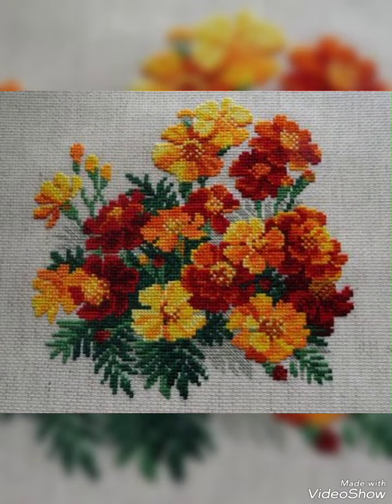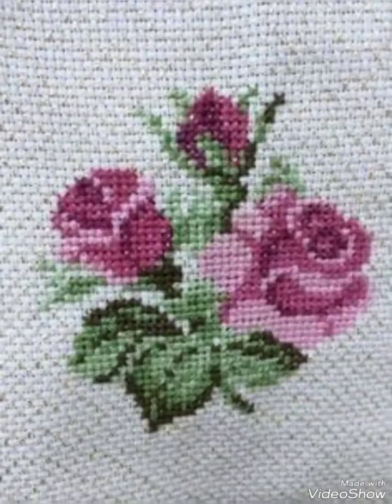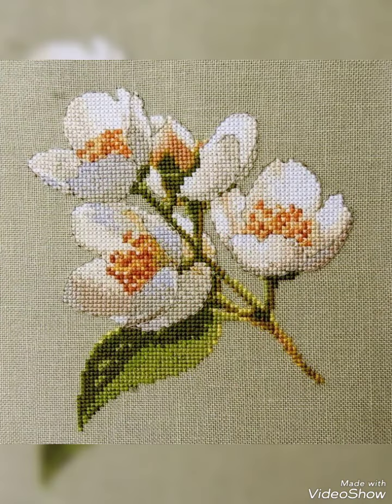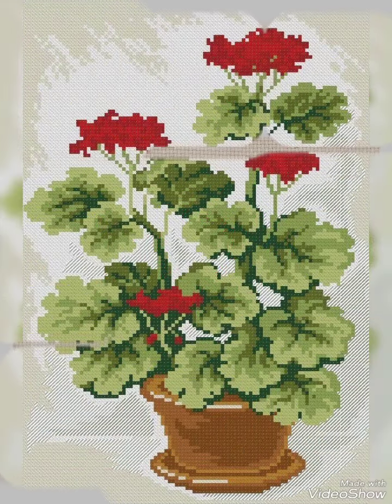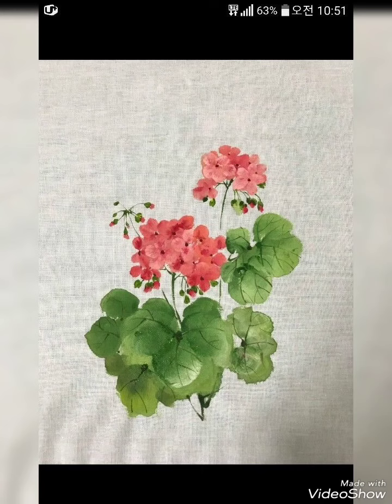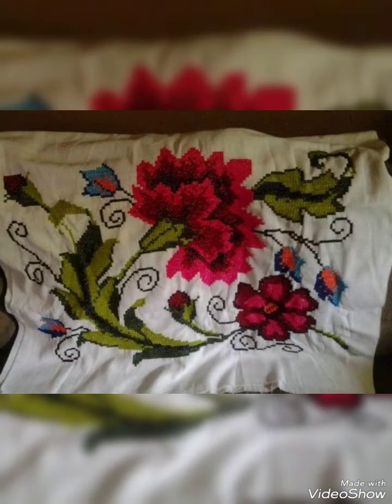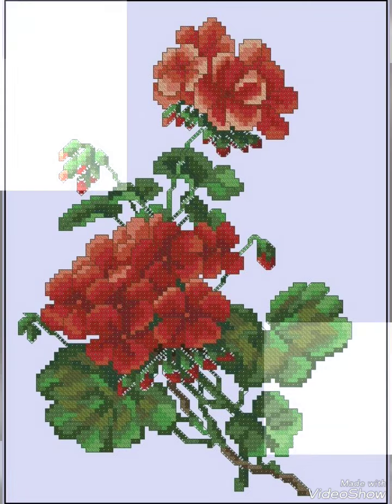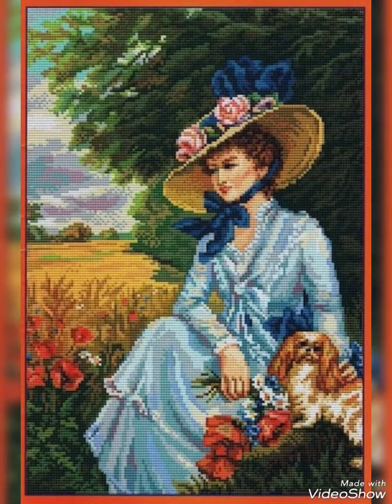Nost Beautiful Flowers cross stitch embroidery designs for everything